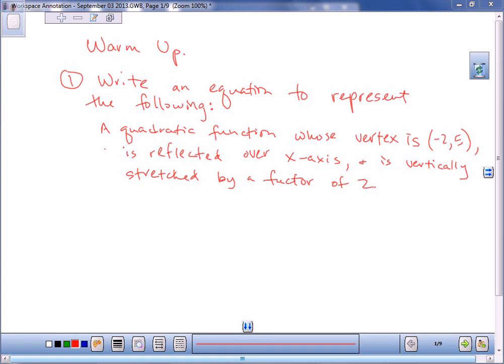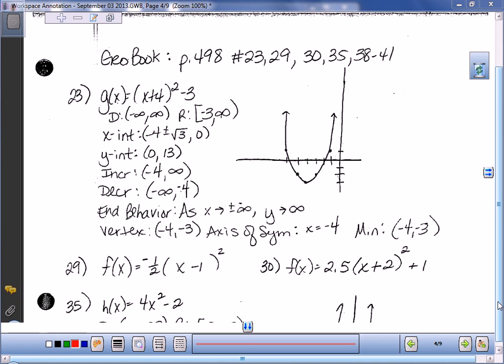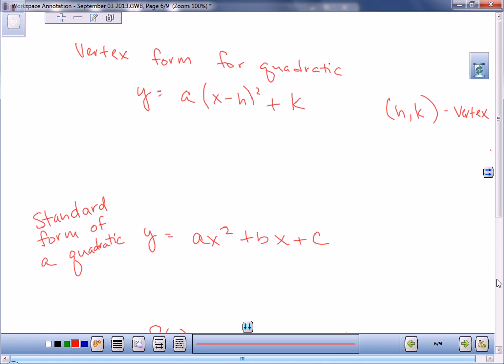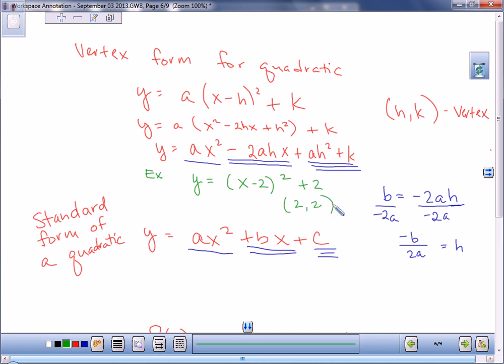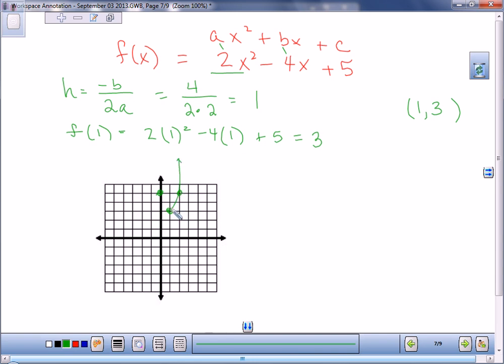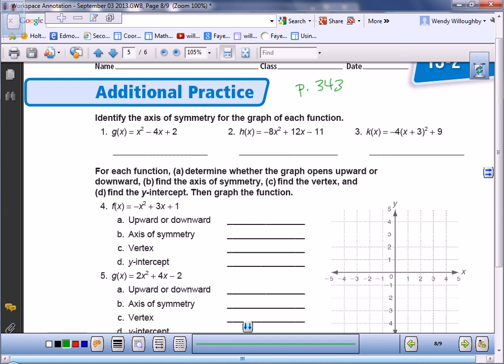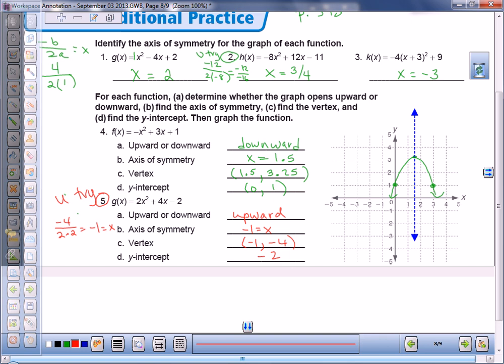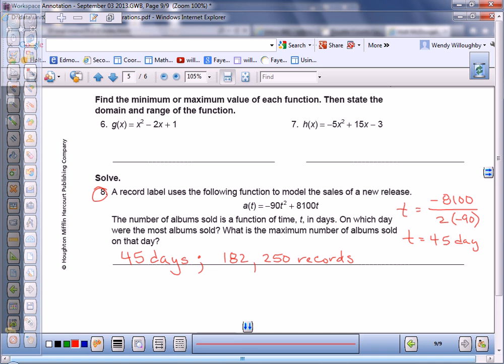AAGAA 9 3 13